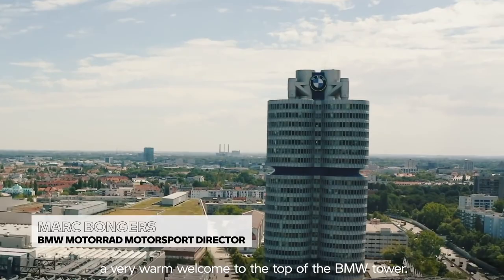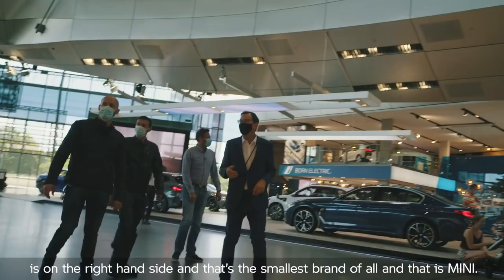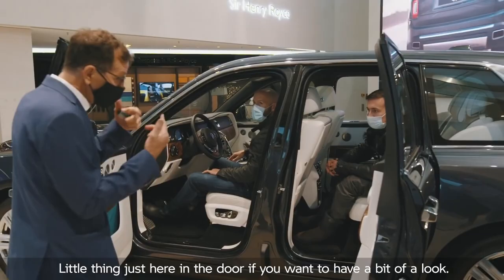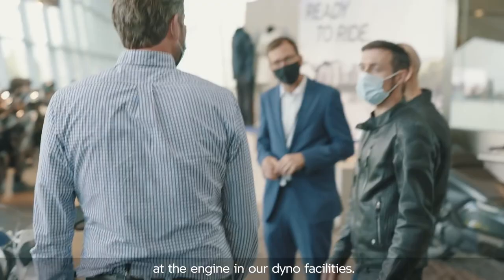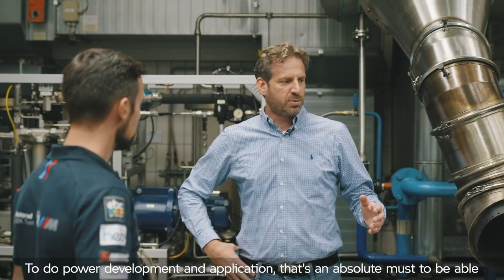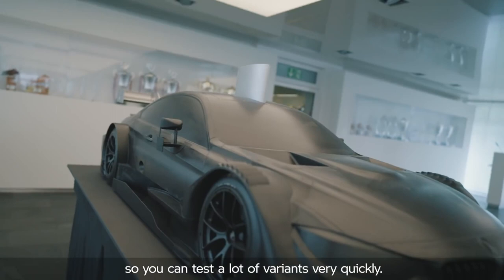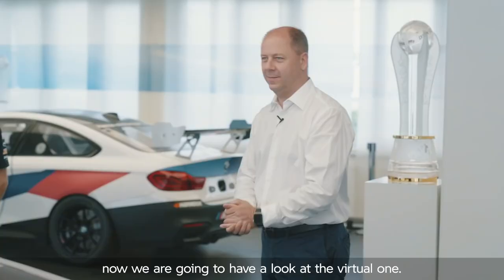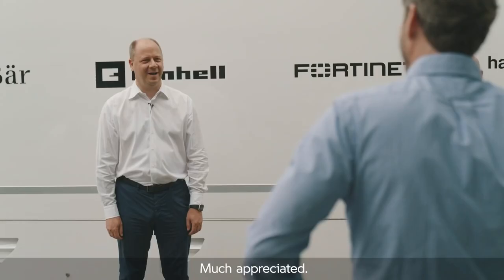Visita de los pilotos del WorldSBK a Munich - Explorando BMW Group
Los pilotos del equipo BMW Motorrad WorldSBK, Tom Sykes y Eugene Laverty, aprendieron todo sobre la historia de BMW y BMW Motorrad en el primer día de su visita a Munich. Ahora, en el segundo día, deben aprender sobre el presente y comenzar en el BMW Welt y luego en BMW Motorsport.